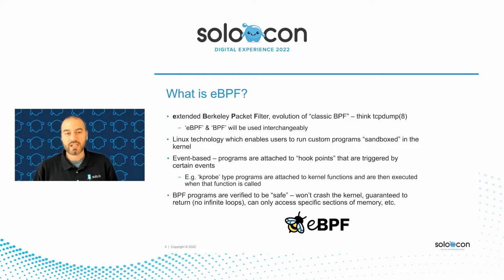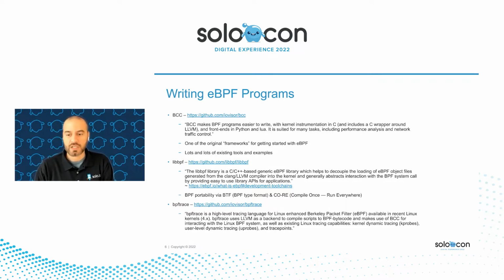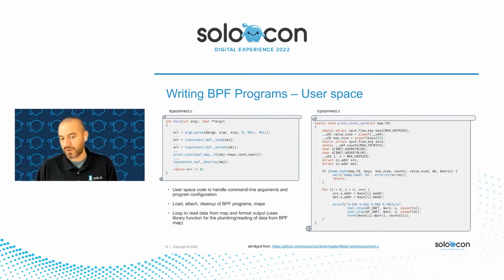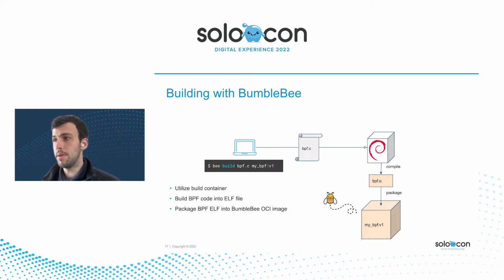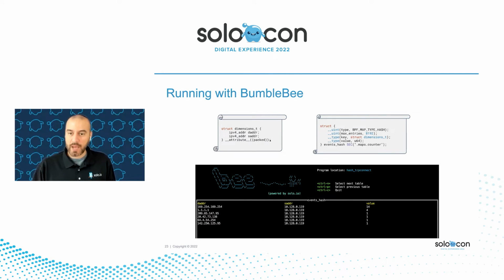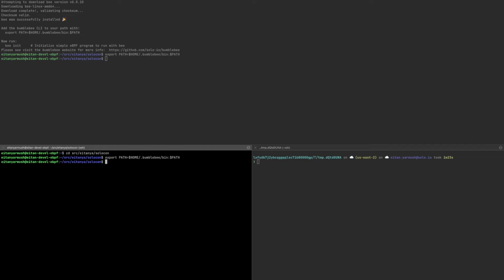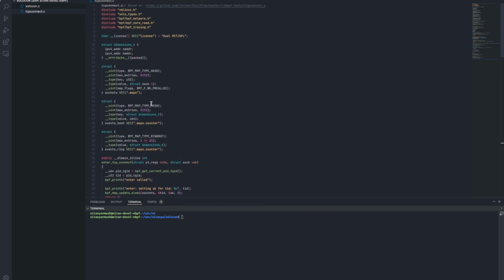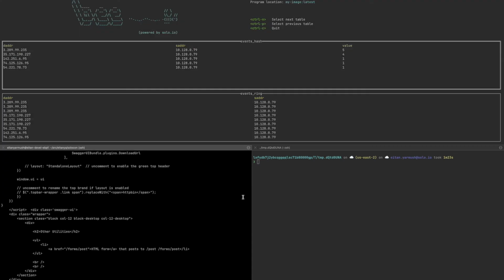SoloCon 2022 - Powering Observability with eBPF | Solo.io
eBPF is transforming observability by unlocking deep, kernel-level insights for cloud-native applications—but getting started can be complex. In this SoloCon 2022 session, Solo.io experts Eitan Yarmush and Lawrence Gadban introduce BumbleBee, an open-source project designed to make creating, running, and sharing eBPF programs easier than ever.

Learn how BumbleBee simplifies the traditionally steep learning curve of eBPF by eliminating complex toolchains and boilerplate code. Through a live demo, you’ll gain a high-level understanding of eBPF fundamentals and see how BumbleBee helps developers quickly build powerful observability solutions for Kubernetes and cloud-native environments.

Topics Covered:
- Introduction to eBPF and its role in observability
- Challenges developers face when building eBPF programs
- How BumbleBee lowers the barrier to entry for eBPF
- Live demo: creating and running eBPF programs with BumbleBee
- Sharing and collaborating on eBPF programs
- Using eBPF to enhance cloud-native observability

Speakers:
- Eitan Yarmush, Architect, Office of the CTO, Solo.io
- Lawrence Gadban, Field Engineer, Solo.io